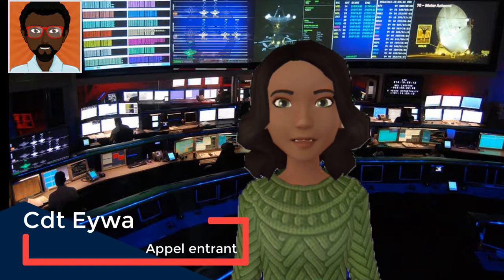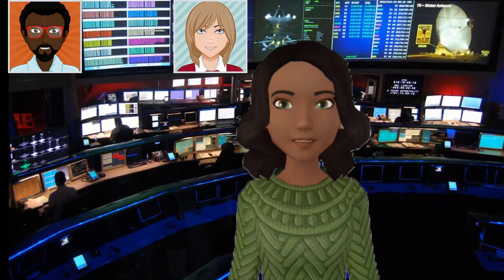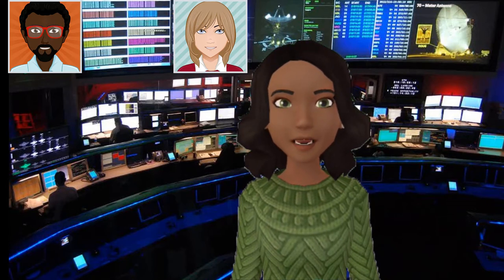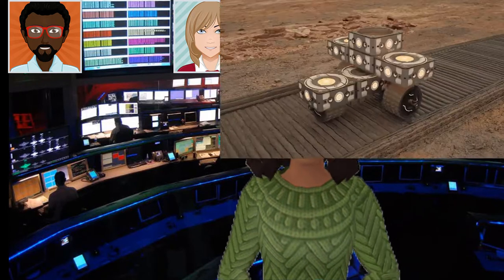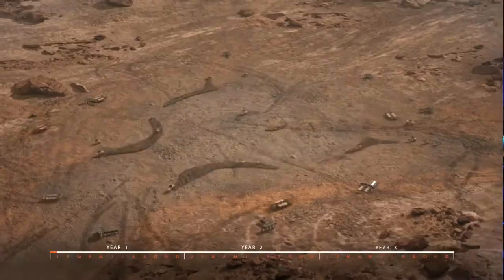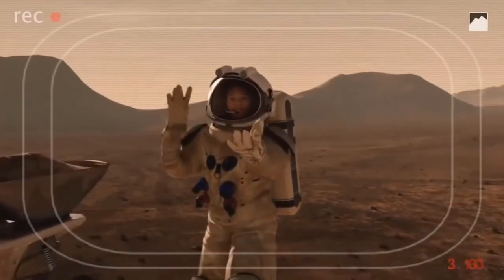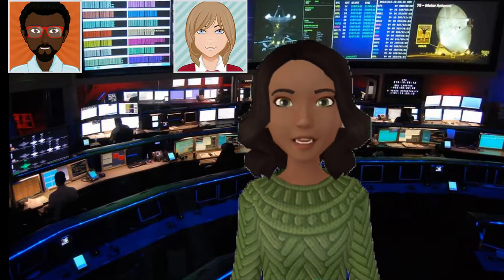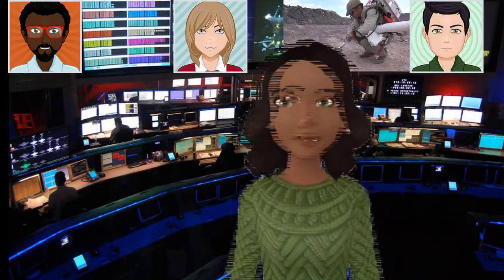SoM Mission NWTH2-4 Rock'n'Roll martien